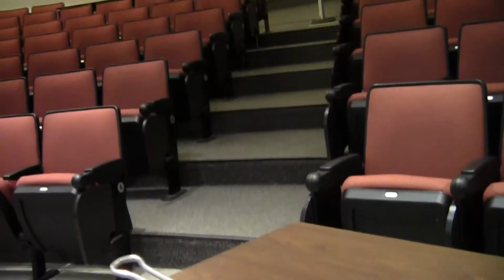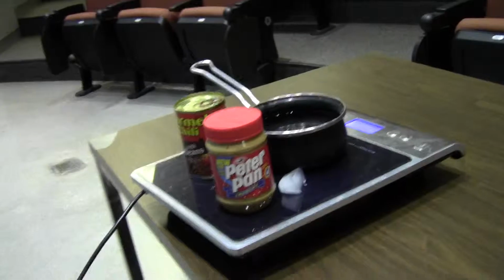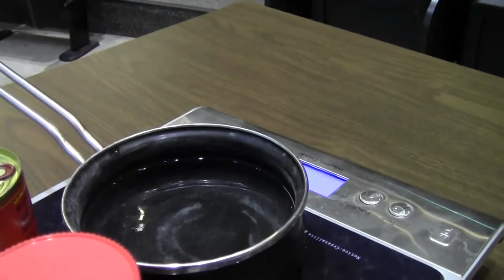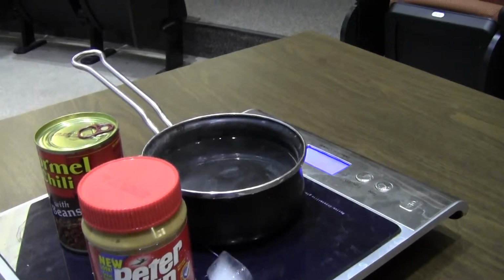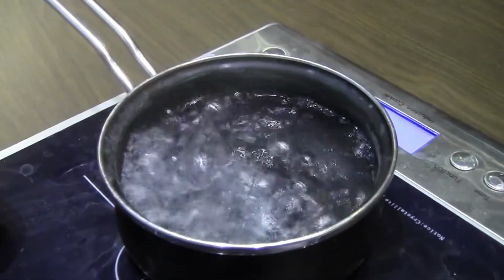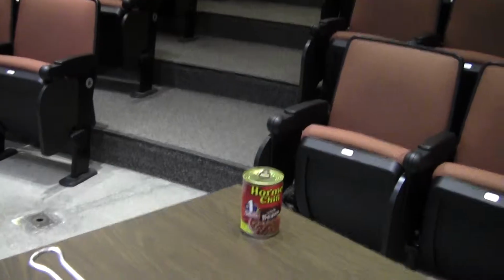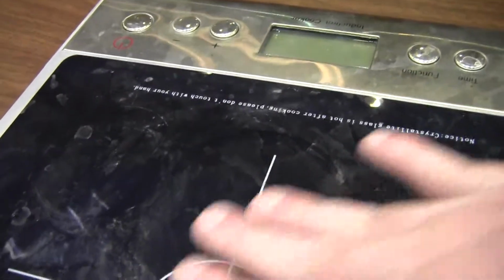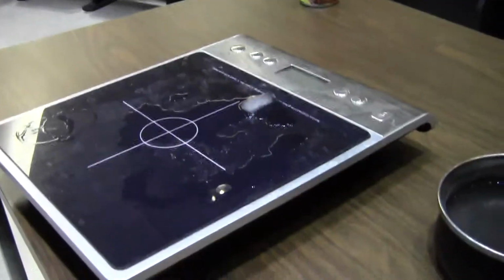Physics 100 algebra based Lecture 25 Part 1 Induction Cooker Demo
A product demo of the induction cooker - an alternate stove top that fits on the counter top.  I will also explain why it works the way it does.  These things are awesome, I love them!

Warning:  Possible exploding chili can!